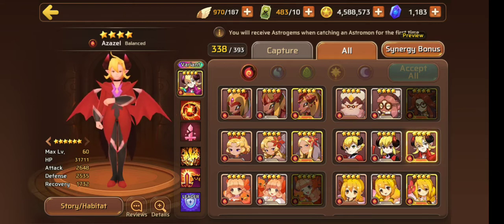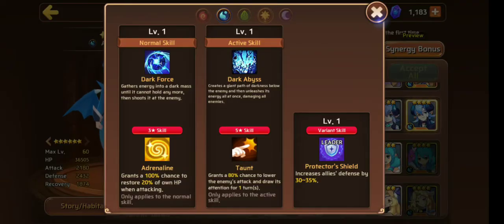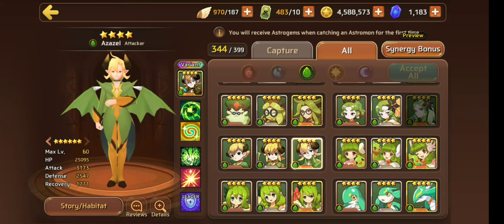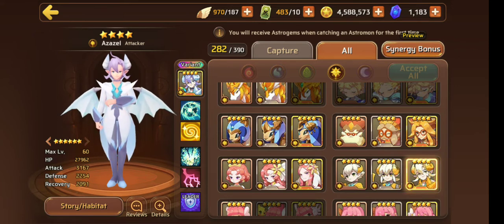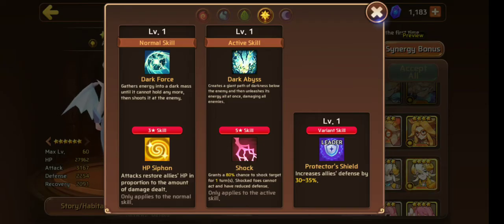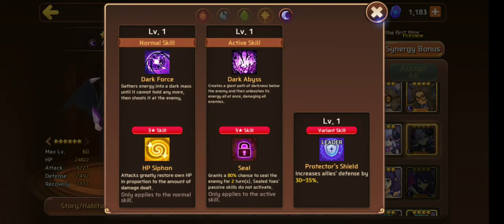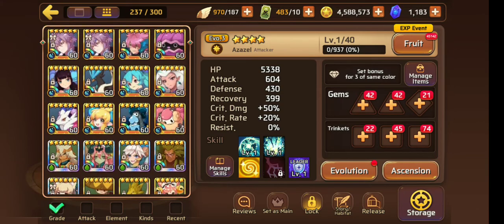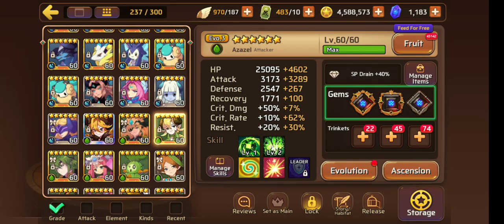Is This Astromon Good? - Incubus | Monster Super League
The anti-Succubus!

Anyway, this series will be for the newer players that are still unsure of the potential an Astromon may have. We see the "is *blank* Astromon good?" question everywhere all the time, so I think it would be really good to go through as many as possible to help those people out.

I won't be going the elitist route either. No "if you don't use *blank* you're doing it wrong". Definitely not. I believe you should use the mons you love most and that almost every mon has it's use somewhere. It's all about figuring out WHERE they're useful.

Before suggesting I cover a mon please check the playlist below to see if I already did.